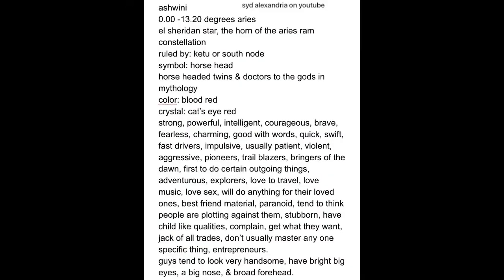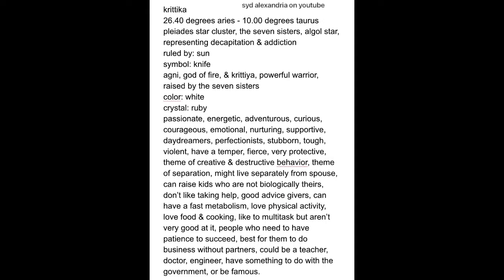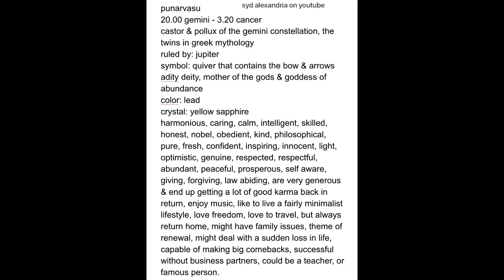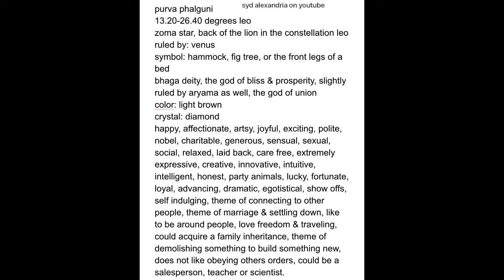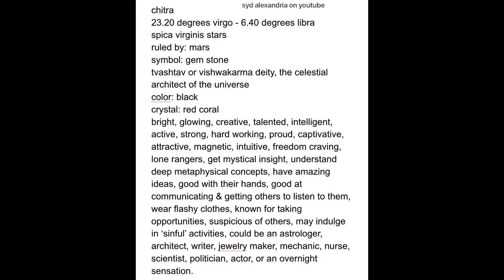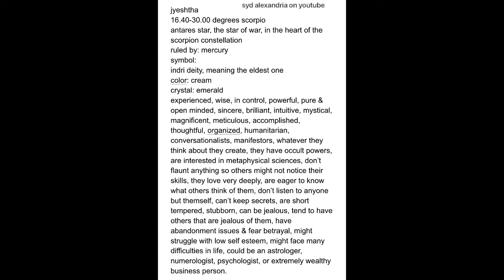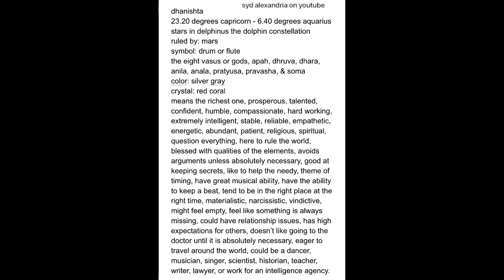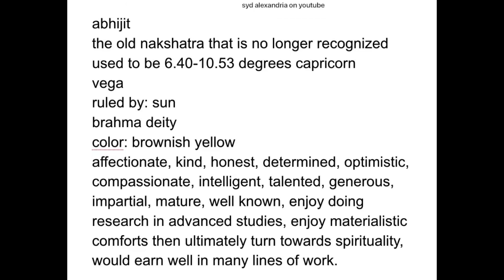NAKSHATRAS: a beginner’s guide to the 27 / 28 lunar mansions E164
here’s some timestamps to fast forward to certain parts:

nakshatra types

(ardra, mula, jyestha, ashlesha)
bitter/textra: 6:36

(bharani, magha, purva ashada, purva padrapada, purva phalguni)
strong/ougra: 7:27

(uttara padrapada, uttara ashada, uttara phalguni, rohini)
enduring/truva 8:11

(mirigashira, anuradha, reviti, chitra)
sweet/merdu 9:46

(pushya, ashwini, hasta)
quick/chipra: 11:21

(punarvasu, swaiti, shravanna, dhanistha, shatibisha)
mobile/chala: 13:00

(krittika, vishaka)
mixed/misha: 16:50

nakshatras

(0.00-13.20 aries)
ashwini: 19:52

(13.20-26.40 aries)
bharani: 21:47

(26.40 aries-10.00 taurus)
krittika: 24:27

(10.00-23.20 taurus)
rohini: 26:20

(23.20 taurus-6.40 gemini)
mirigashira: 28:16

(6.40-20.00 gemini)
ardra: 29:55

(20:00 gemini-3.20 cancer)
punarvasu: 31:27

(3.20-16:40 cancer)
pushya 33:06

(16:40-30.00 cancer)
ashlesha: 34:44

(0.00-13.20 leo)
magha: 36:20

(13.20-26:40 leo)
purva phalguni: 38:01

(26.40 leo-10.00 virgo)
uttara phalguni: 39:52

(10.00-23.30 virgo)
hasta: 41:27

(23.30 virgo-6.40 libra)
chitra: 43:05

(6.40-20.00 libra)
swaiti: 44:16

(20.00 libra-3.20 scorpio)
vishaka: 45:51

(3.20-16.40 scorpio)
anuradha: 47:33

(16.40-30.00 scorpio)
jyestha: 49:13

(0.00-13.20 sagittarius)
mula: 50:31

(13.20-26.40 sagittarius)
purva ashadha 51:41

(26.40 sagittarius-10.00 capricorn)
uttara ashadha 53:18

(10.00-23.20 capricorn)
shravanna: 54:30

(23.20 capricorn-6.40 aquarius)
dhanisthta: 55:35

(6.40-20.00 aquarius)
shatabhisha: 56:59

(20.00 aquarius-3.20 pisces)
purva padrapadha: 58:11

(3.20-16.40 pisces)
uttara padrapadha: 59:29

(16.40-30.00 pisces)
reveti: 1:00:52

(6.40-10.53 capricorn, no longer used)
abhijit: 1:02:02

marmalade by tommy ljungberg
the end of summer by ave air
someday someway by penelope dow
hypnotized by deanz
i know a place by grace mesa
pure light by ben beiny
for someone like me by dayon
morning piano by immersive music
palms and loneliness by giants’ nest
suburban sunrise by ran the man
she will never know by loving caliber
mind field by remember the future

huge thank you to all of my sources:
joni patry on youtube
vic dicara’s astrology on youtube
exotic astrology on youtube

i do customized astrology reports, & compatibility astrology reports,
intuitive, tarot, oracle, palm, pendulum, & rod psychic medium readings,
qhht & bqh past life regression sessions,
spiritual coaching & counseling, etc!
love and light!👽💓💫🛸🌎☮️
the hybrid children are coming soon:)